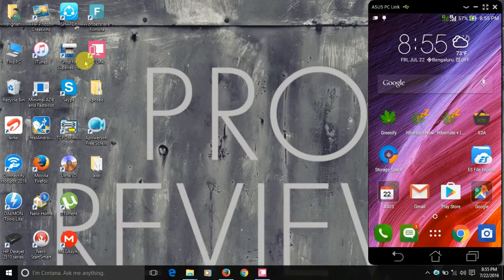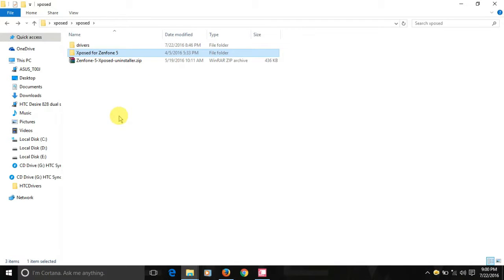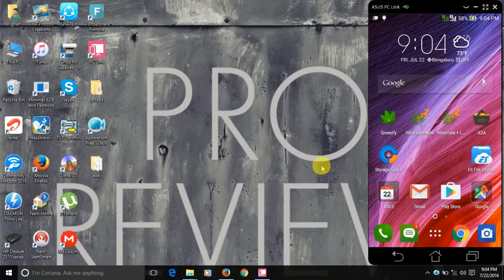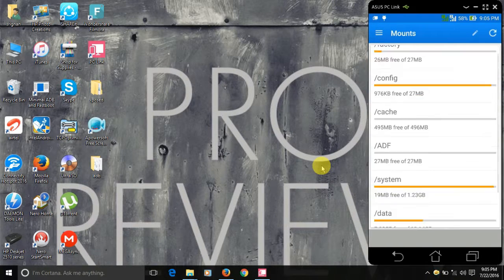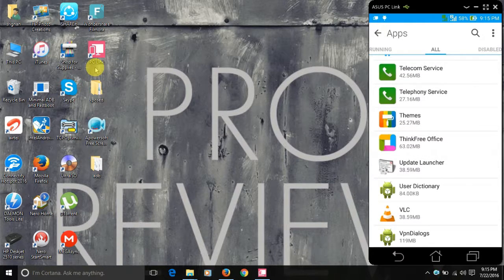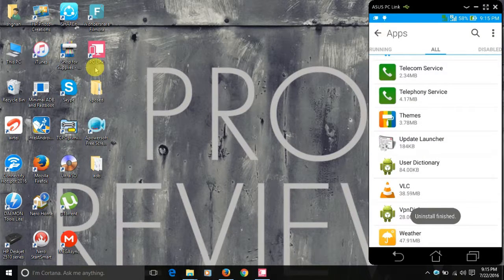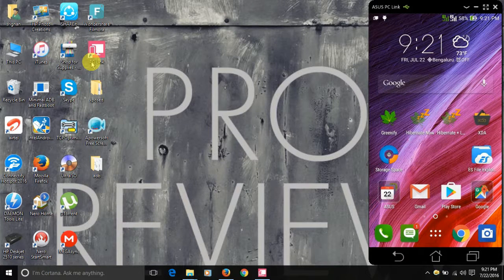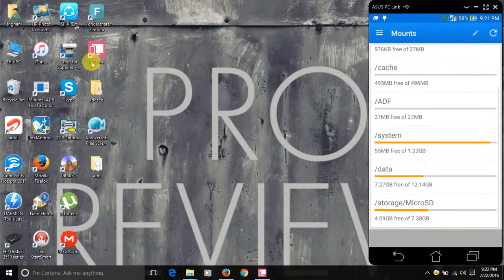How to install xposed framework on your asus zenfone 5 lollipop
Pro Review presents-How to install xposed framework on your asus zenfone 5 lollipop

I AM NOT RESPONSIBLE IF YOUR PHONE IS BRICKED OR SCREWED.
THANKS TO
ISHAAN,KEVIN.

GUYS IF U HAVE ANY ISSUE PLS NOTIFY ME IN THE COMMENTS SECTION..